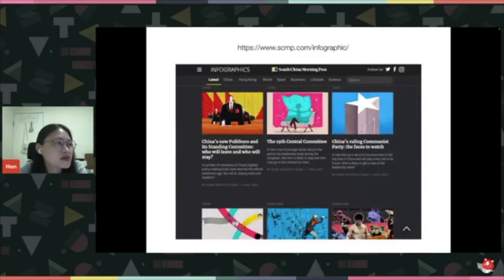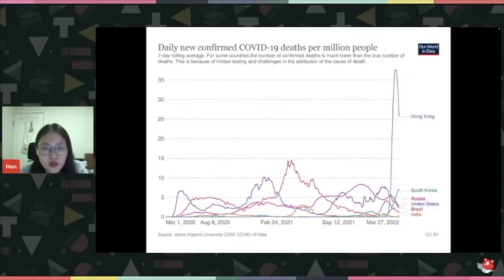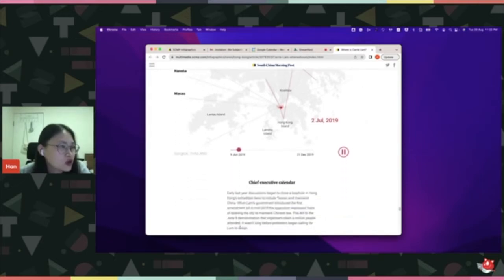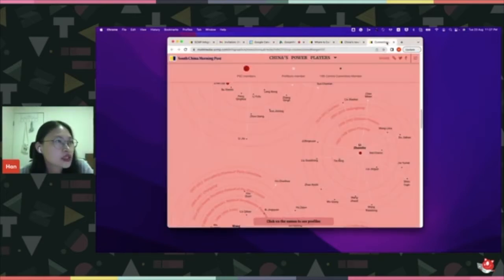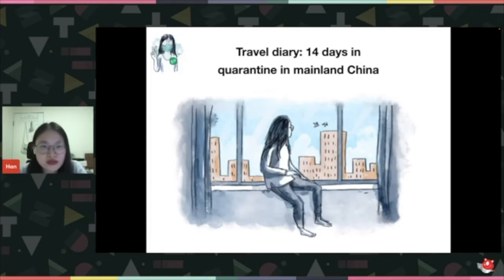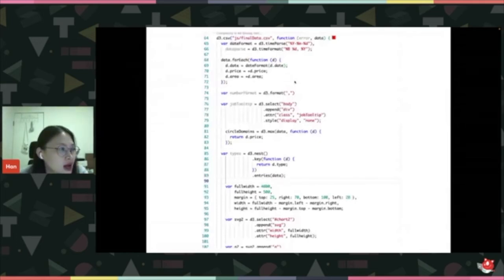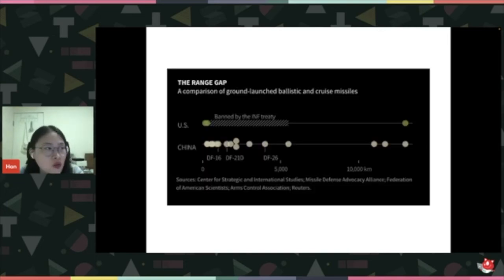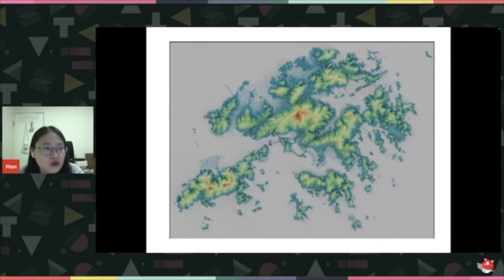Visualising News with HAN HUANG at Smashing Meets Data Viz